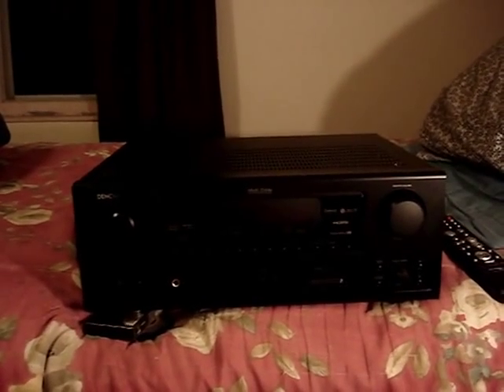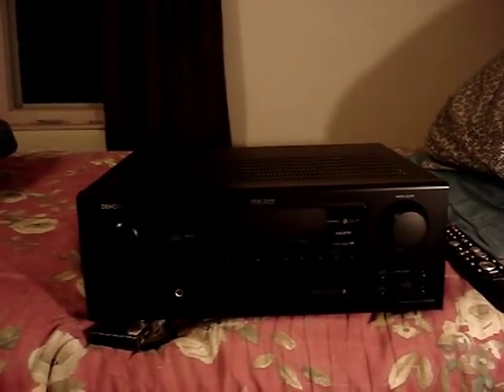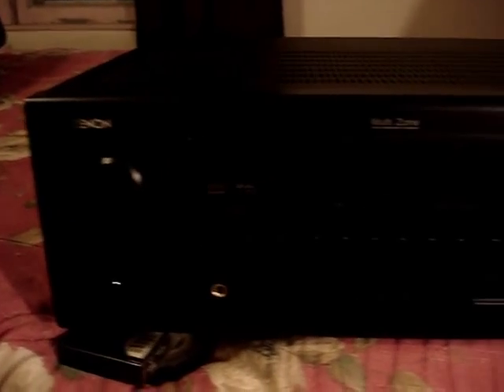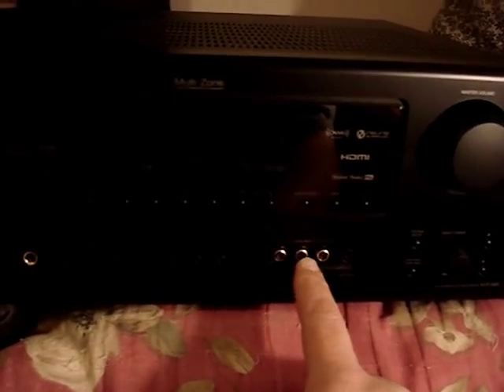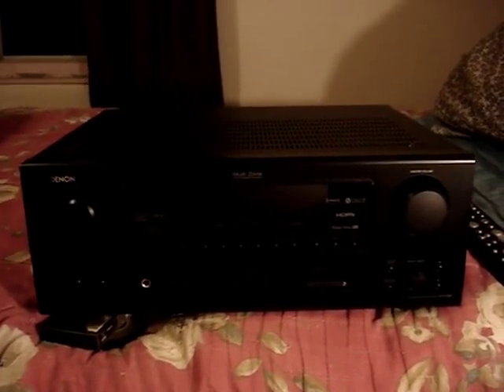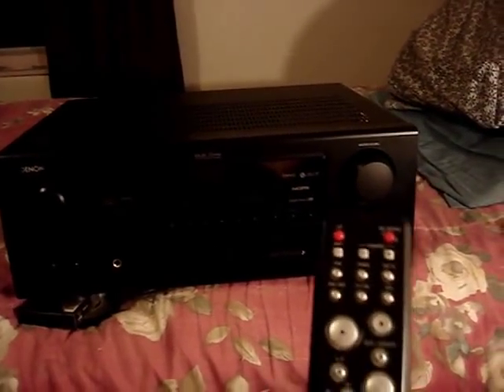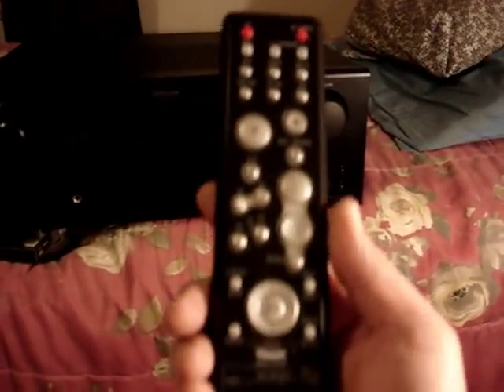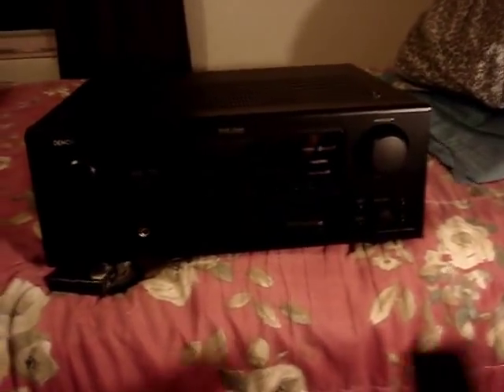Electronic Thrift Store Scores